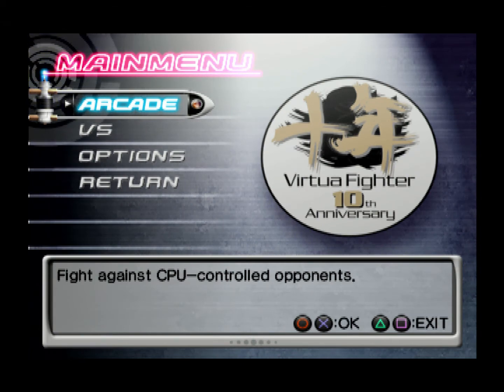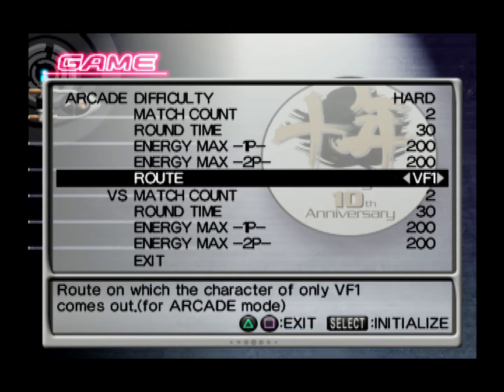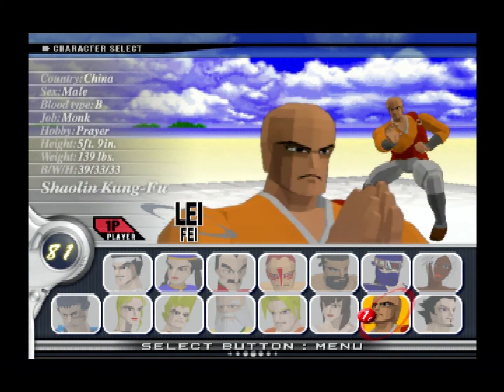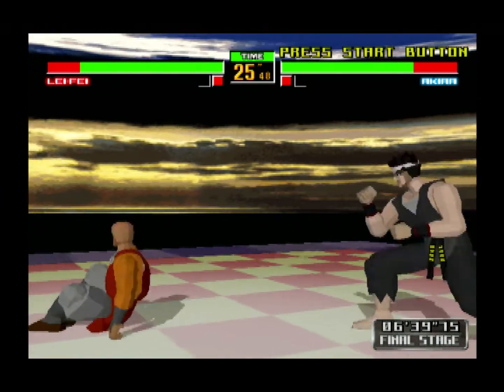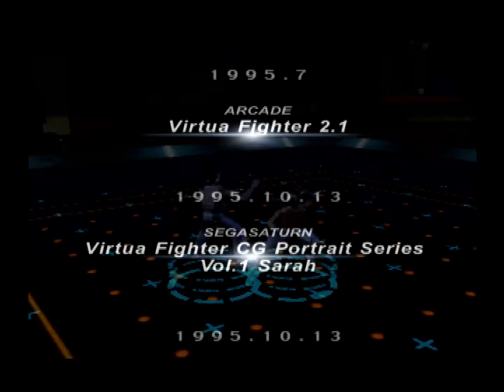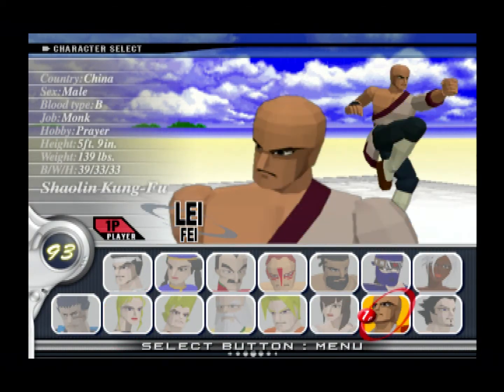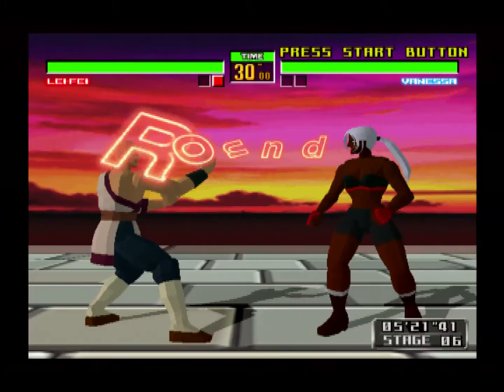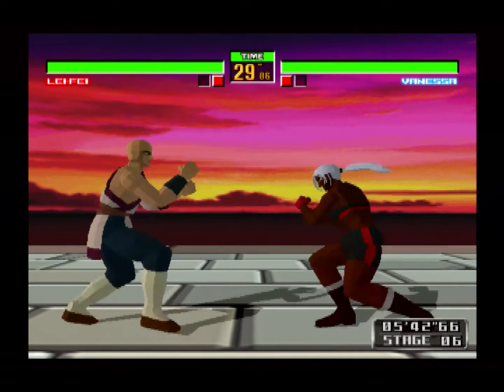#24 Virtua Fighter 10th Anniversary PS2 \\ Lei-Fei vs Hard VF1 & Evolution Routes!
Playing the "evil" Shaolin monk Lei-Fei through both the VF1 and Evolution routes of Virtua Fighter 10th Anniversary on PS2! This is the version on the Virtua Fighter 4: Evolution, North American version disc, under "Options - Special." It's the characters and animations of Virtua Fighter 4: Evolution, combined with the gameplay style of the first Virtua Fighter.

1:12 - setting controls
1:41 - setting game options
3:57 - Lei-Fei vs the VF1 route (characters who appeared in the first VF game)
24:27 - Lei-Fei vs the Evolution route (from VF1 through VF4:E)
32:09 - Bug? As the yellow-robed Lei-Fei, I'm performing the "Haishin Chugeki" attack (Down + P + K, P) on the CPU Lei-Fei, who, hit by the first part of it, then tries to do the "Toushin Soukasui" (G + P from behind) throw on me while my back is turned in mid-motion--but, after starting the grab, suddenly flits off-screen behind me, then re-appears from in front of me, completes the grab from that other side, and performs the throw. ... .. Sooo they just ran around the world to do the throw?? : ooo I'll get a video posted pretty soon here where I try reproducing these moves to see if this happens again, but it doesn't. So...some kind of quirk of timing, or AI, or something, I guess!

Recorded 2/16/20 w/ PS2, OSSC, Framemeister, Elgato HD60, Hori RAPV 2017 w/ Sanwa lever & buttons, Blue Snowball microphone

Recorded at 30fps, unlike most of my videos, to avoid the horrible 60Hz flickering effect that appears in the health bar when fighters take damage. ; P (And I play with a t-shirt draped over the top of the screen to shield my eyes from seeing it. : PP) ; )